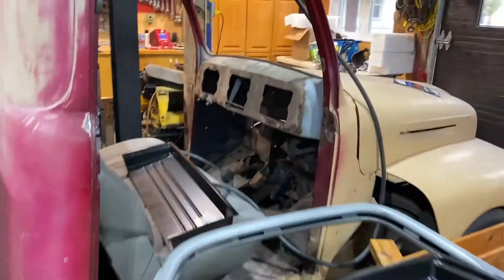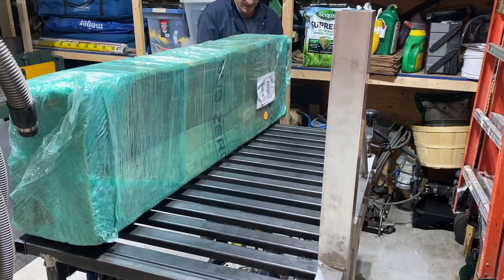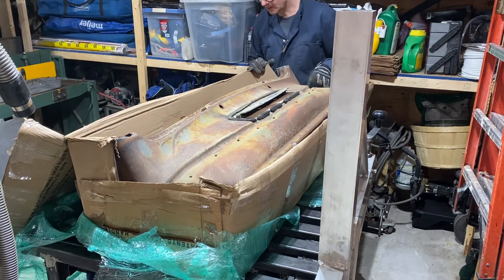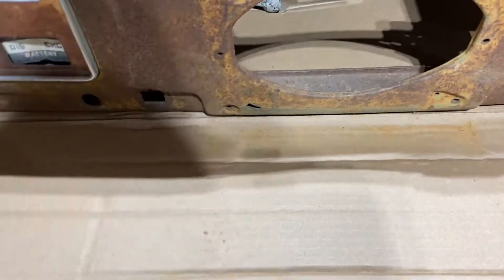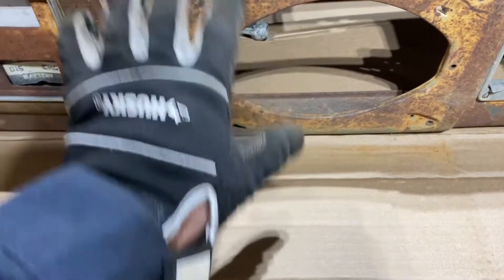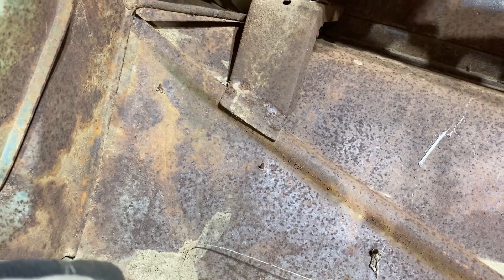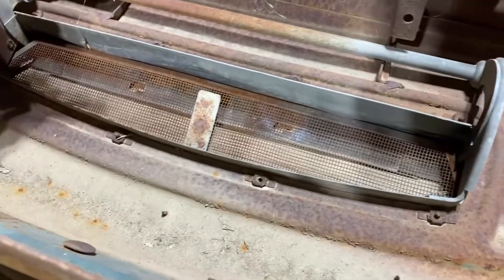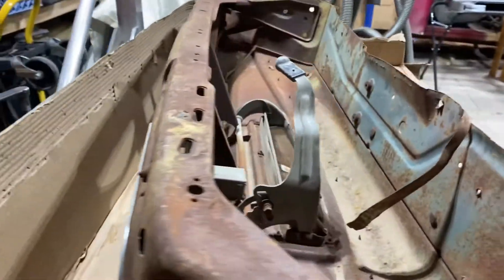1949 Ford F1 - Restoring the dash - Part 2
I ordered the dash from ebay. Taking a look at the dash and the orgional parts.